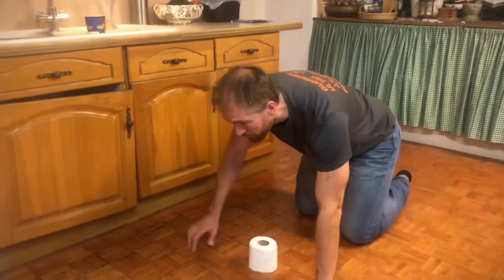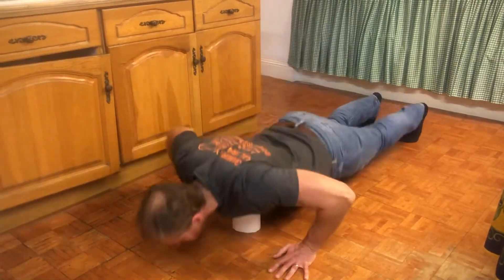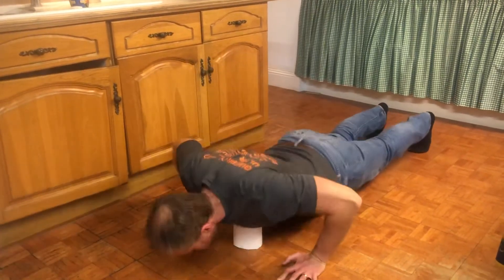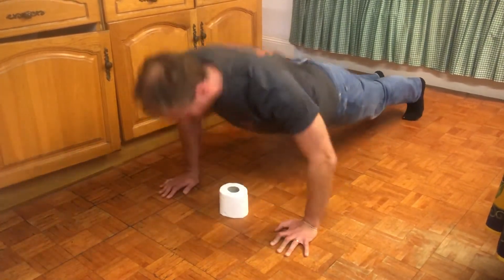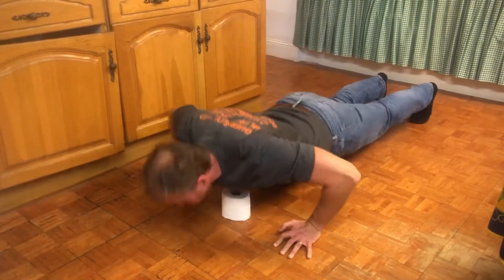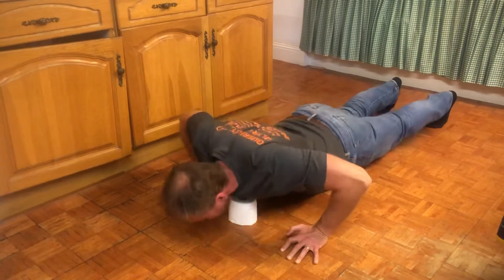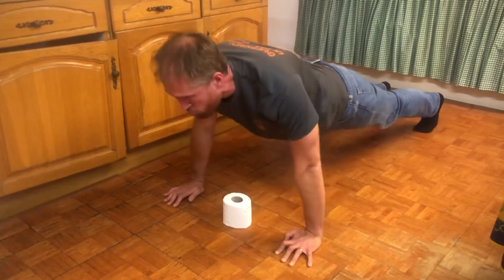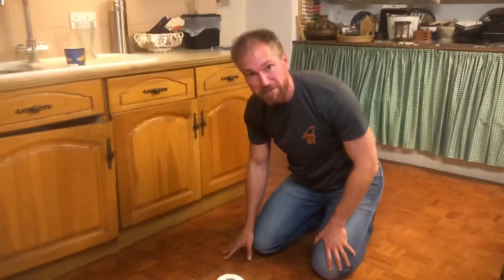Week 3 of the 30 second pushup challenge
26 this week, I’ll keep going on this one till I can do 40 in in 30 seconds.